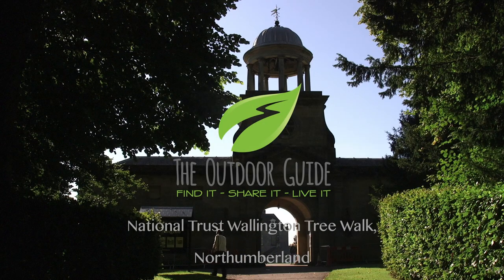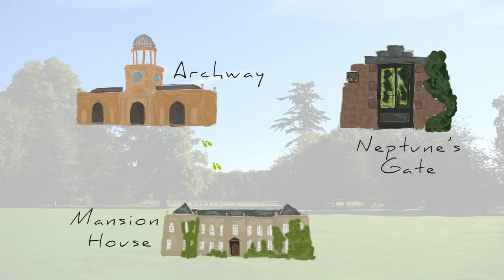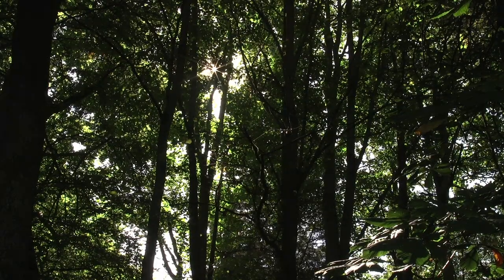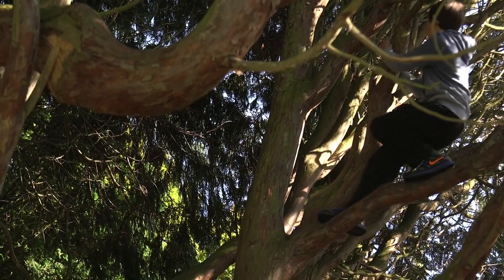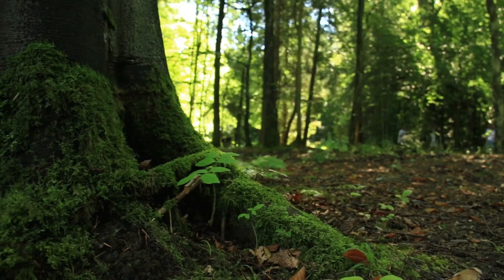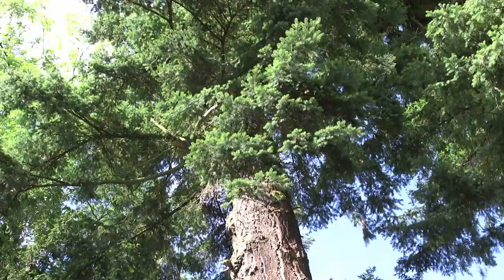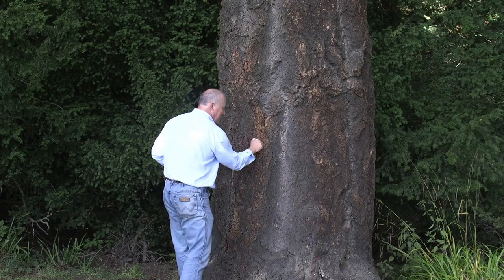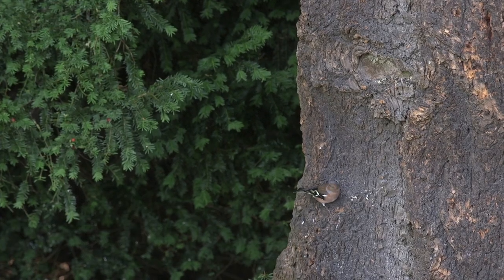National Trust Walk Wallington, Northumberland - a walk for tree lovers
Discover fabulous heritage trees, including the National Trust’s top tree for climbing, on this fun short walk for all the family at Wallington in Northumberland.

Wallington has 13,000 acres of lawns, lakes, woodland, parkland and farmland waiting to be explored. This short walk around the East Wood takes in Wallington’s wonderful collection of heritage trees, mainly planted by the Trevelyan family in the 19th century.

Find more of the walks you love on The Outdoor Guide